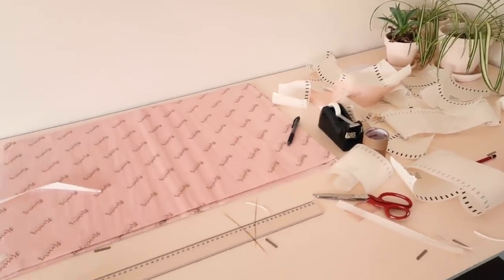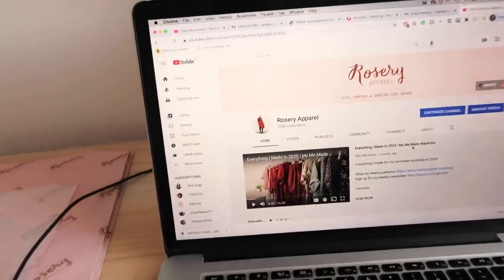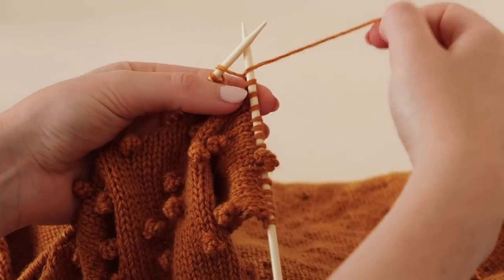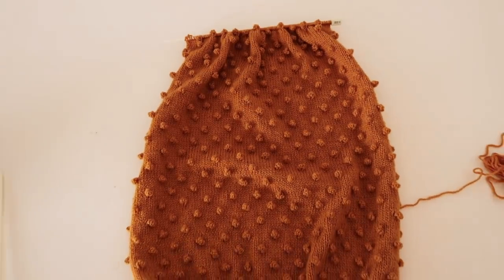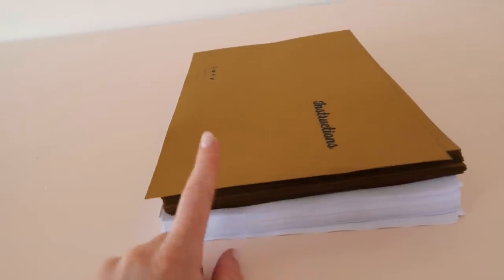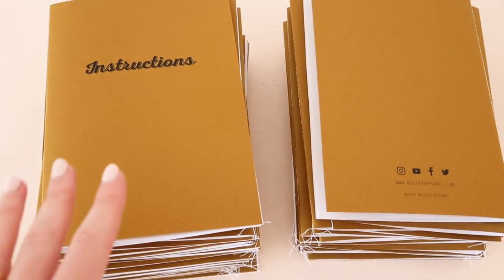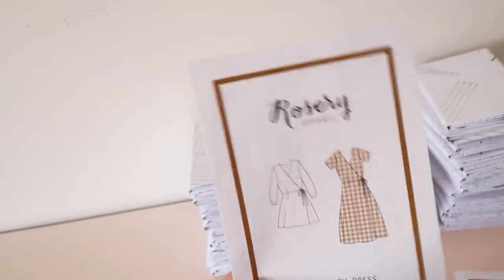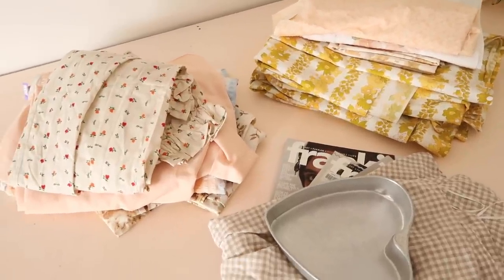How To Knit A Popcorn Cardigan + 200K Subscribers! | Behind the Brand #15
Welcome to a surprise mid-week 'behind the brand' video! In this video, I share a little bit of what my work week looks like and how to knit my popcorn cardigan.

How I make my popcorn cardigan: 5:33

Day 3:
Gathered skirt: vintage